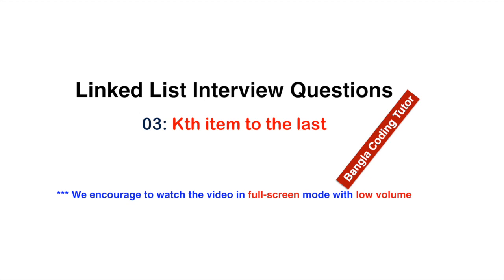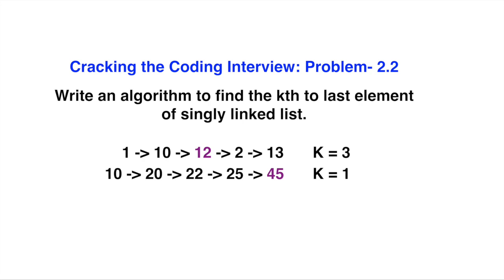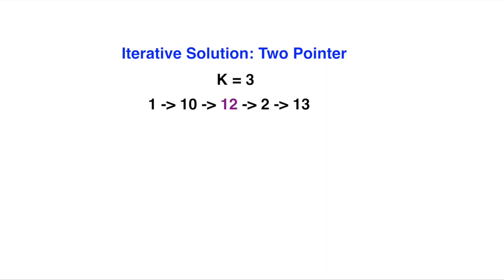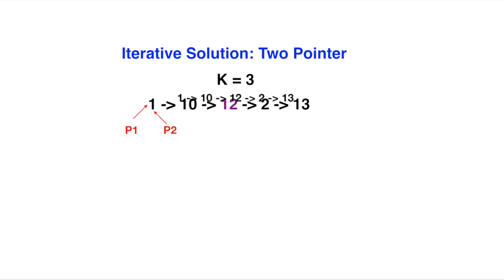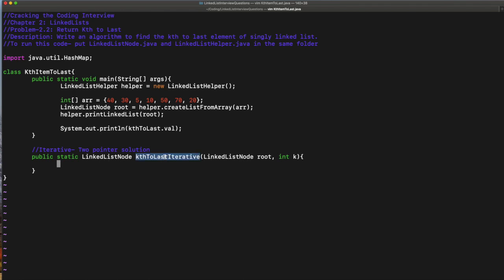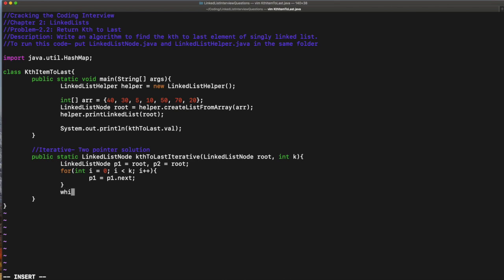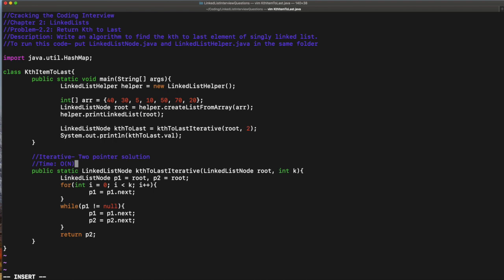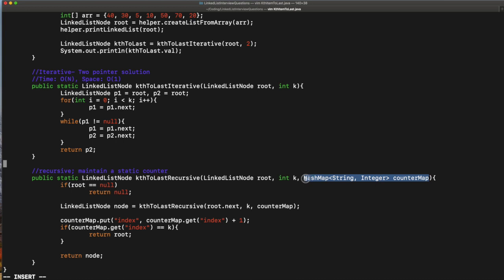Kth item to the last of a Linked List | Coding Interview Bangla | Bangla Coding Tutor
Return the kth item to the last of a singly linked list.
Problem 2.2 from Cracking the Coding Interview

Coding Interview Bangla- in this playlist, I try to discuss real coding interview questions. If you really want to prepare yourself for the big tech companies like- Amazon, Google, Facebook, Microsoft, etc., then you are on the right playlist. First ten questions are very basic, only for the kids- lol. The real game begins after that. Here, I will try to explain the algorithms for solving a problem, not the entire code. However, I will add the code link in the video description.
In this Coding Interview Bangla PlayList, we will discuss mostly the advanced questions and algorithms. So, it's required that you already have a good understanding of Data Structures and Algorithms.

Coding Interview Bangla playList covers a lot of real interview questions from LeetCode, HackerRank, CodeForces and other popular platforms.

If you think you need some time for Data Structure and Algorithms, feel free to watch our following playlists.

Algorithm Bangla Tutorial in C [Coming soon].
Algorithm Bangla Tutorial in Java [Coming soon].

If you have difficulties with LinkedList, please watch our "Pointer and Linked List" playList to have a great understanding of Pointer and Linked List in Bangla.

If you are still a beginner and trying to engage yourself with problem solving or programming contest, please watch our "High School Programming Contest" PlayList. In our, High School Programming Contest playlist, we showed 100 problems chosen from different Online Judge platforms including URI Online Judge, UVA Online Judge, and HackerRank.

--Support
Also, please, let me know if you have any concerns regarding the content.

--Copyright
  @Bangla Coding Tutor
Do not publish part of or the full video in any form on other video channels.